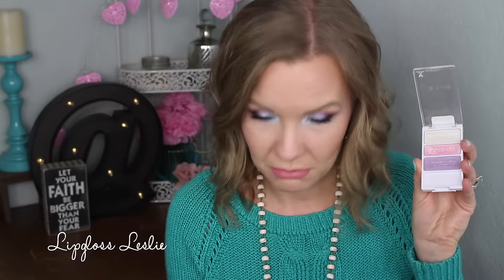Friday Favorites & Fooeys 2-26-16 Wet N Wild, Mac, Lorac, BH Cosmetics, Etc | LipglossLeslie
Hey guys! It's Friday Favorites time!! Woo hoo!!

IMPORTANT INFO:
Products Mentioned:
- Wet N Wild Spring Into the Wild Color Icon Trios in To In-Di-O I Go Go & The New Romantics

Makeup Geek -
Some of my FAVORITE eyeshadows & blushes:

Great Brushes! -

What I’m Wearing:
Sweater: Thrifted
Necklace: Craft fair
Bow Ring: ??? Super old! Probably a craft fair or thrifted

Eyes: BH Cosmetics Carli Bybel Palette & Wet N Wild Color Icon Trios in To In-Di-O I Go Go & The New Romantics & Smashbox Rapture
Lips: Jordana Easy Liner for Lips in Tawny Marc Jacobs Le Marc Lip Creme Lipstick in Georgie Girl & Lorac Alter Ego Lipstick in Nudist